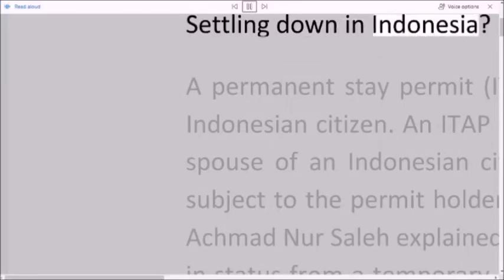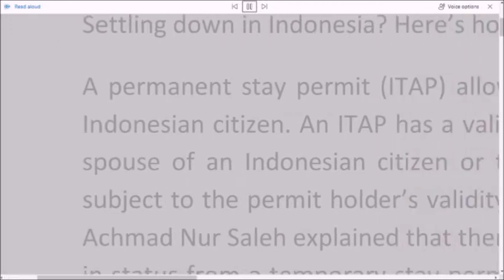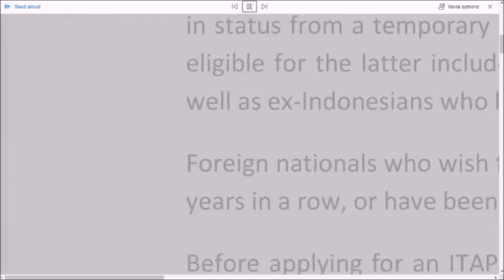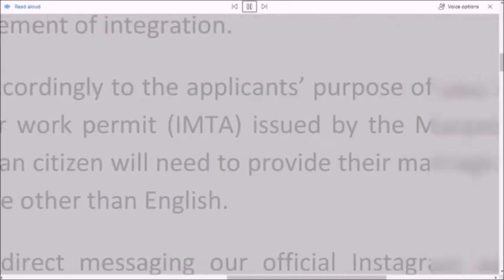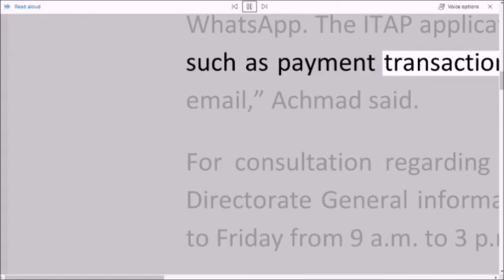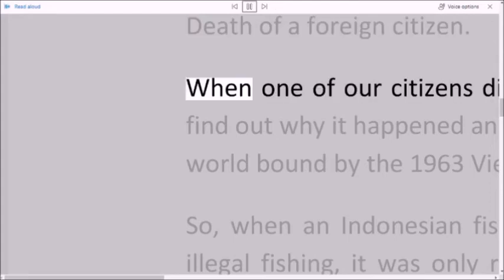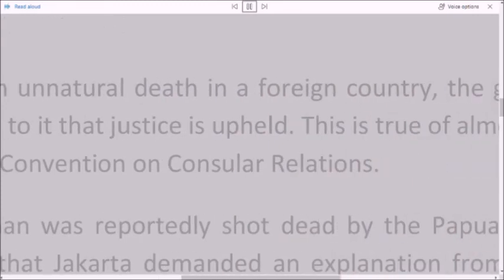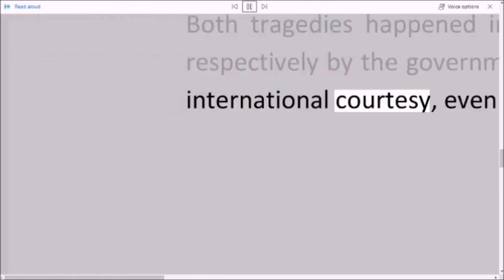Listen the Jakarta post : Settling down in Indonesia?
Listen the Jakarta post : Settling down in Indonesia? Here’s how to apply for a permanent stay permit (ITAP)
Settling down in Indonesia? Here’s how to apply for a permanent stay permit (ITAP)
Inforial (The Jakarta Post)
Jakarta   ●   Tue, August 24, 2021
A permanent stay permit (ITAP) allows certain foreign nationals to live and reside in Indonesia as an Indonesian citizen. An ITAP has a validity period of five years, except for foreign nationals who are the spouse of an Indonesian citizen or the Indonesian-born children of an ITAP holder, where they are subject to the permit holder’s validity period.
Immigration Directorate General head of public relations Achmad Nur Saleh explained that there were two ways foreign nationals could acquire an ITAP: a change in status from a temporary stay permit (ITAS) or directly applying with no prior ITAS. Foreign nationals eligible for the latter include ex-dual national children, Indonesian-born children of an ITAP holder, as well as ex-Indonesians who lose their nationality while in Indonesia.
Foreign nationals who wish to upgrade their ITAS into an ITAP are required to stay in Indonesia for three years in a row, or have been married for at least two years to an Indonesian citizen.
Before applying for an ITAP, applicants are required to prepare the relevant documents, such as their passport, ITAS, statement of domicile and statement of integration.
Meanwhile, special requirements will apply accordingly to the applicants’ purpose of stay. For example, expatriate workers will need to prepare their work permit (IMTA) issued by the Manpower Ministry, while foreign nationals married to an Indonesian citizen will need to provide their marriage certificate as translated by a sworn translator if in a language other than English.
“Please contact the immigration office by direct messaging our official Instagram account or by WhatsApp. The ITAP application can be sent via email or WhatsApp, while the next stages of the process such as payment transaction and biometric data recording will also be informed through WhatsApp or email,” Achmad said.
For consultation regarding ITAP application or other immigration services, contact the Immigration Directorate General information team through live chat available from Monday to Friday from 9 a.m. to 3 p.m.

Death of a foreign citizen
Editorial board (The Jakarta Post)
Jakarta   ●   Sat, September 3, 2022
When one of our citizens dies an unnatural death in a foreign country, the government has a duty to find out why it happened and see to it that justice is upheld. This is true of almost any government in the world bound by the 1963 Vienna Convention on Consular Relations.
So, when an Indonesian fisherman was reportedly shot dead by the Papua New Guinea military for illegal fishing, it was only right that Jakarta demanded an explanation from Port Moresby. And it is equally right that Peru has the right to demand an explanation about the death of one of its citizens apparently while in police custody in Bali, reportedly arrested for attempted drug smuggling.
Both tragedies happened in August. But the contrast in the way the two cases are being handled respectively by the governments of the PNG and Indonesia offers interesting lessons on diplomacy and international courtesy, even as both are complying with international norms